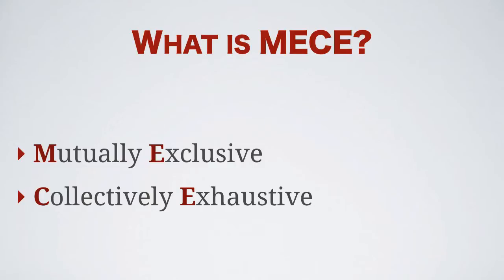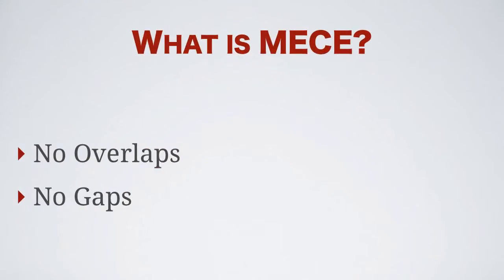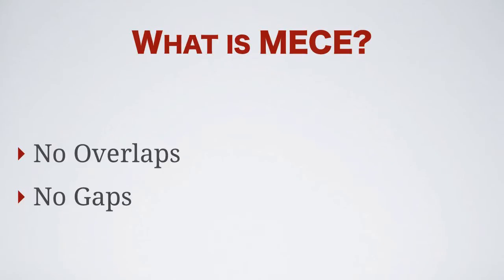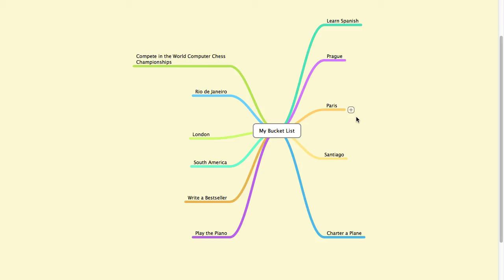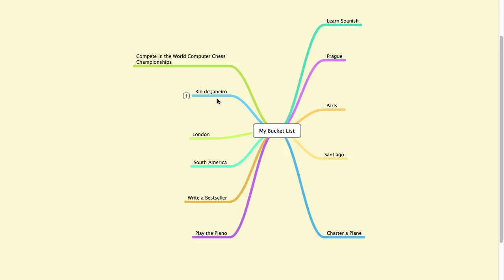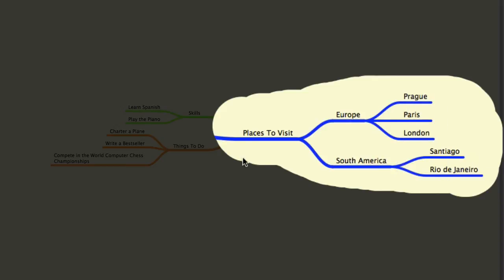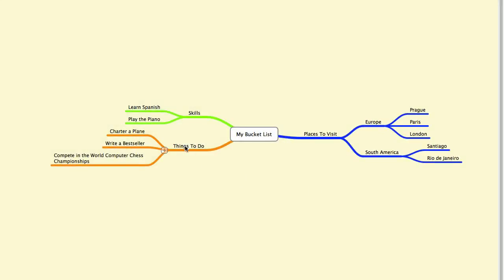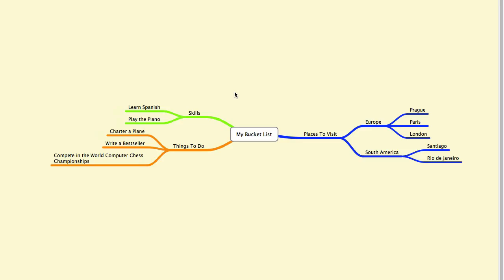MECE Mindmaps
Learn how to use MECE thinking with Mind Maps to clarify your thoughts.